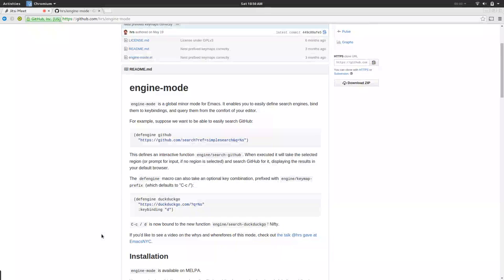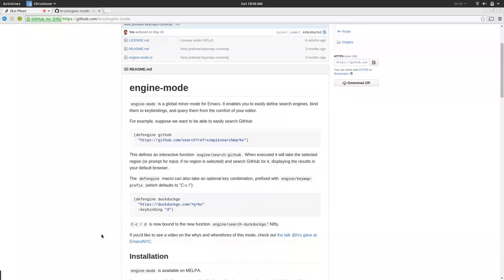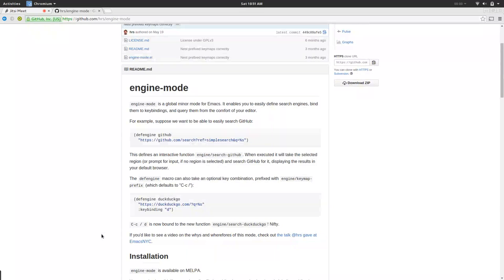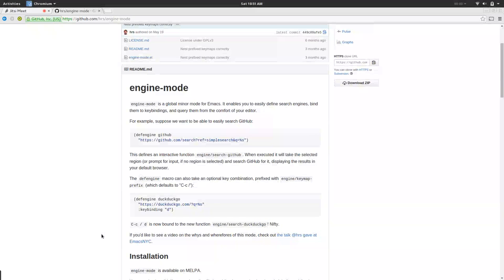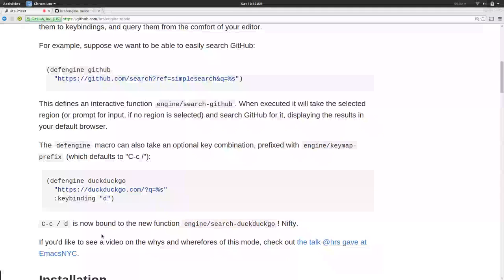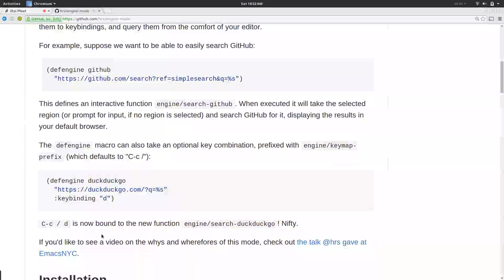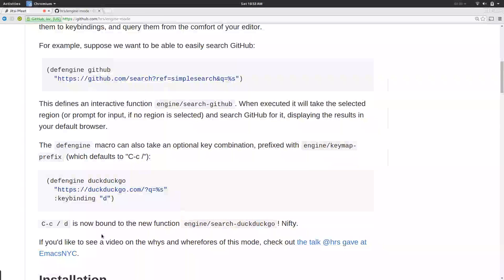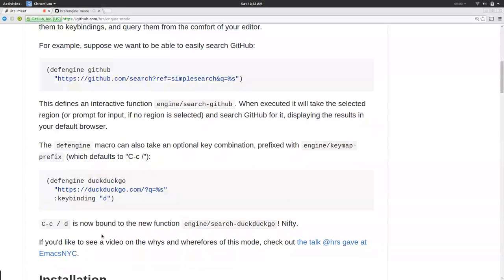EmacsConf 2015 Lightning Talk - Engine-mode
For quickly searching websites